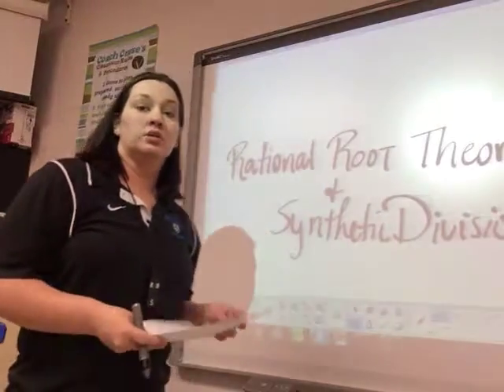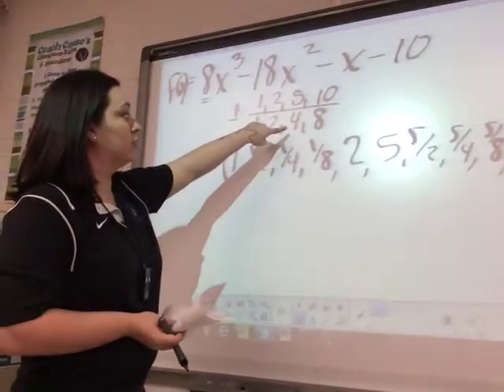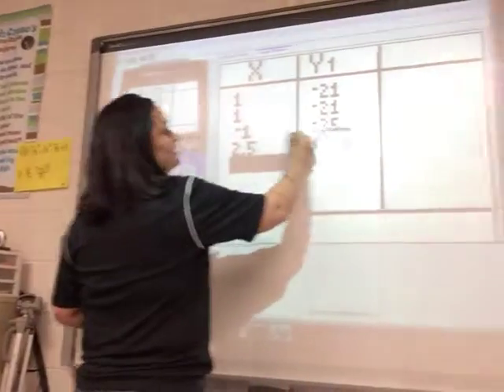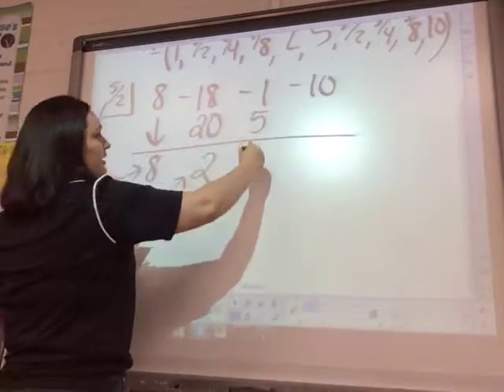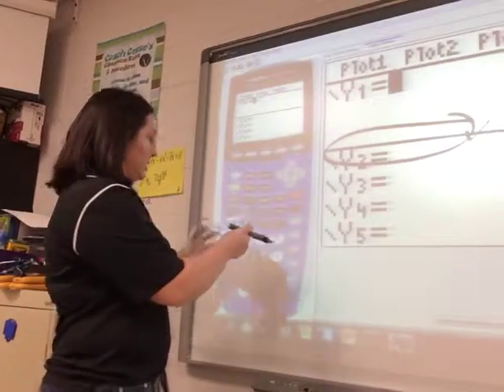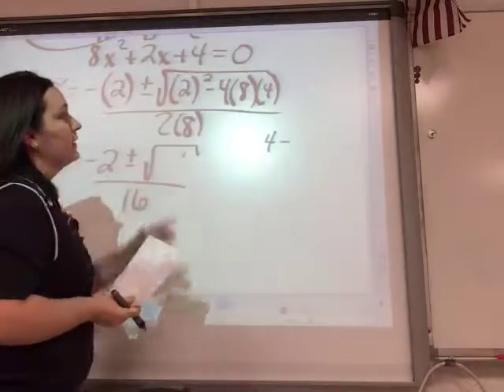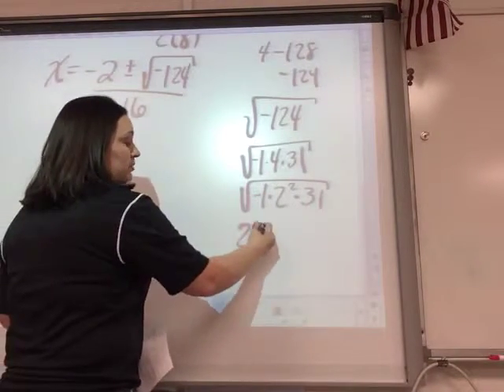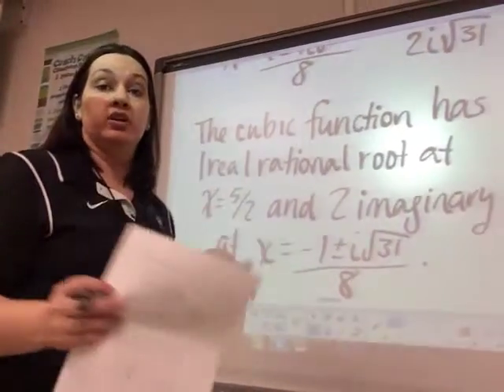Finding solutions to Polynomial using Rational Root Theorem, Synthetic Division, and Quadratic Formu